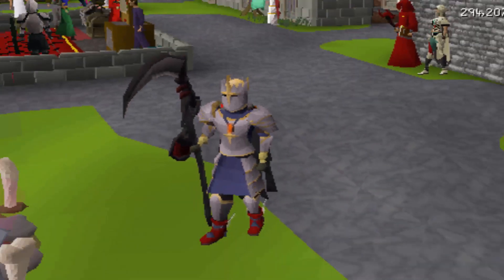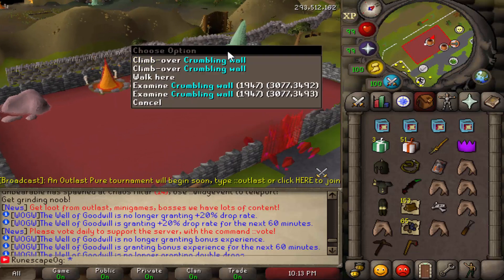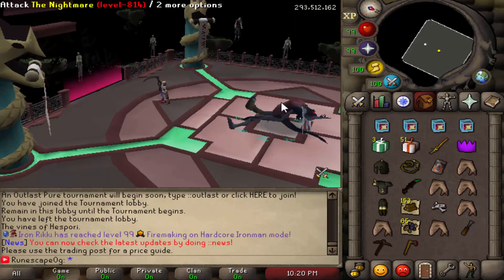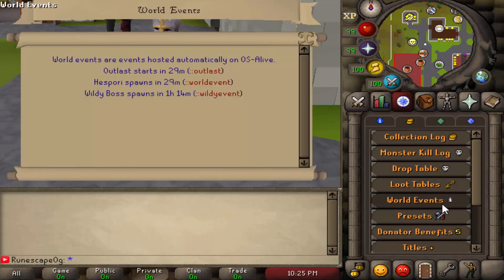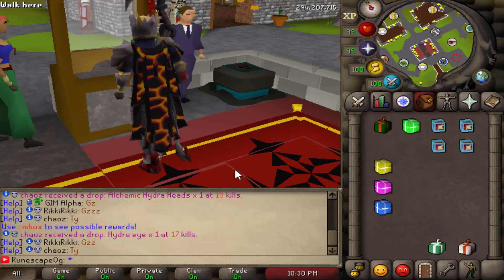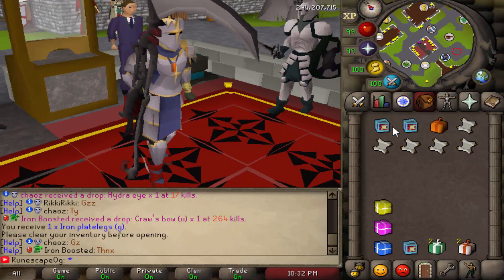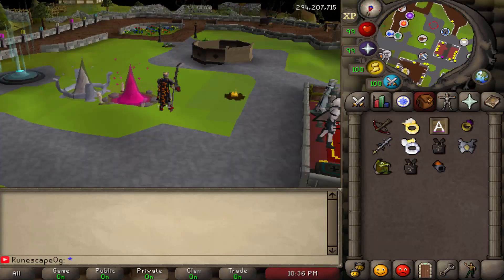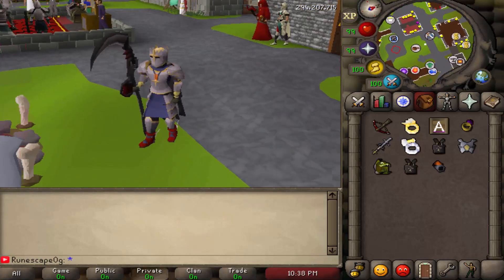HONEST REVIEW ON THIS *NEW* OSRS 317 SEMI-CUSTOM RSPS?!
1) Like the video
3) Comment your IGN, make sure to register and login